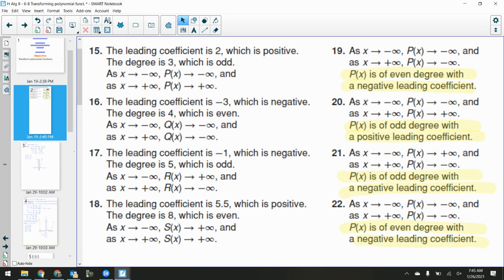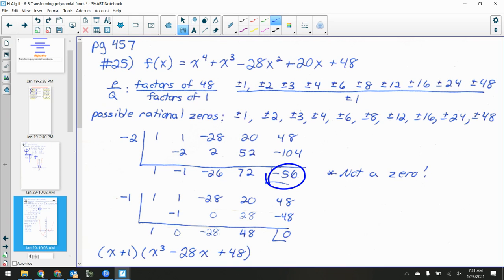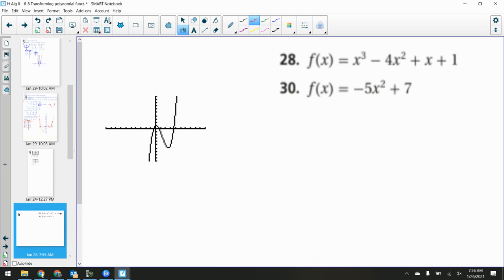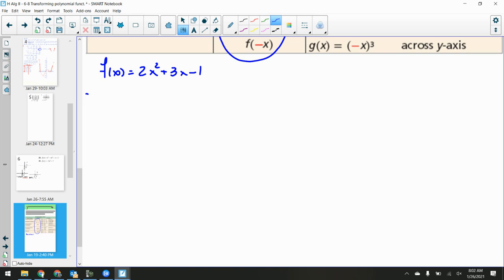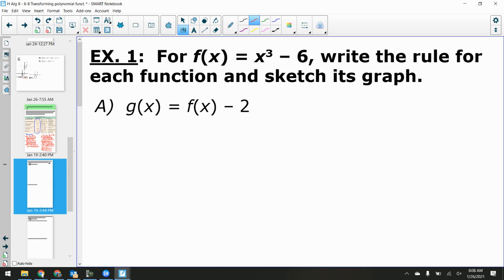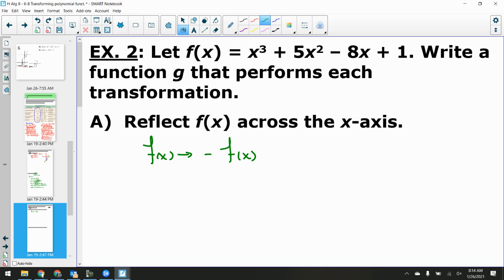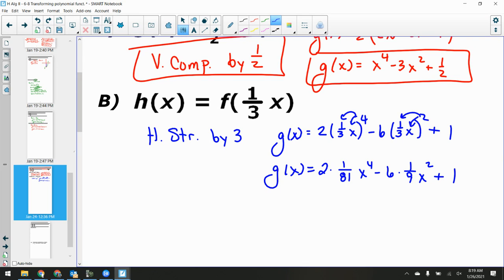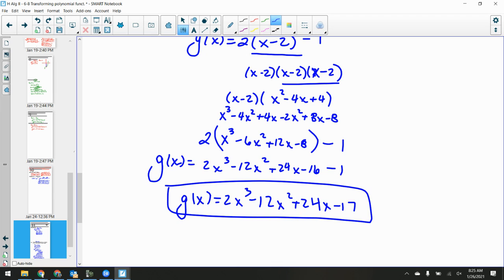Honors Algebra 2: Section 6-8: 1-26-21